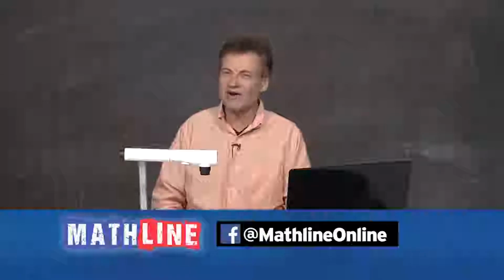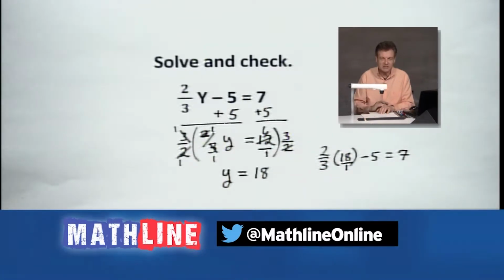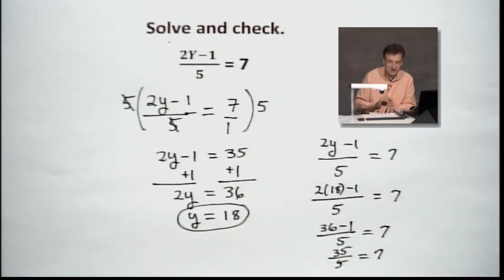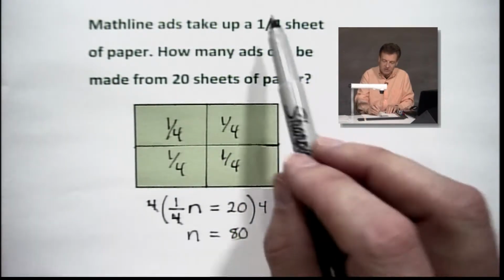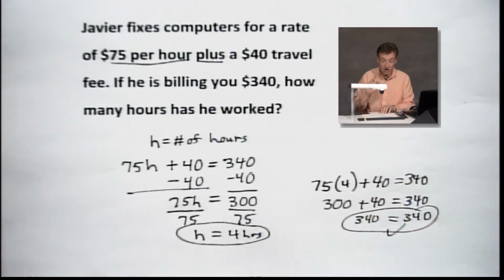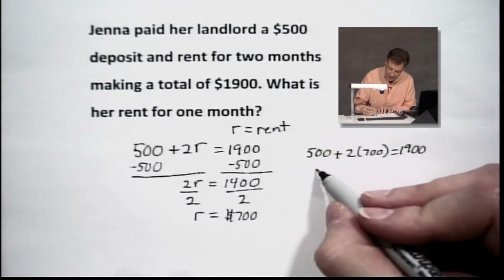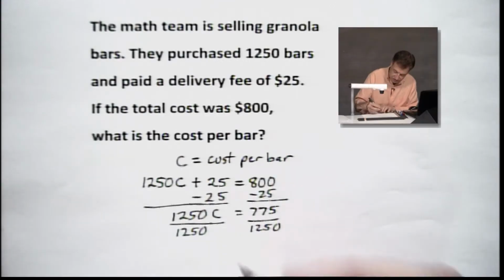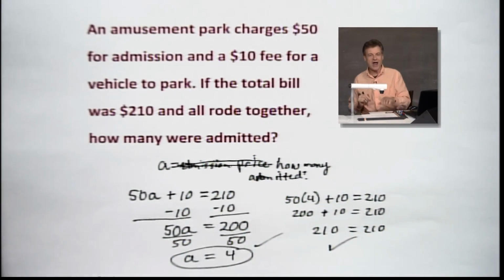Mathline at L&N Stem l Mathline Online l On the Road with L&N Stem Academy